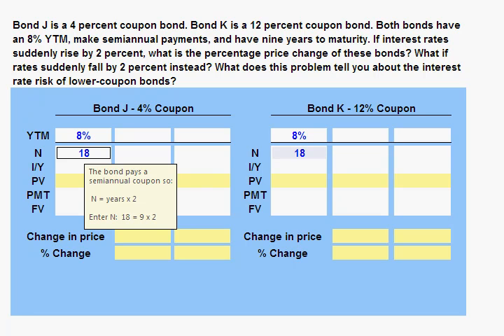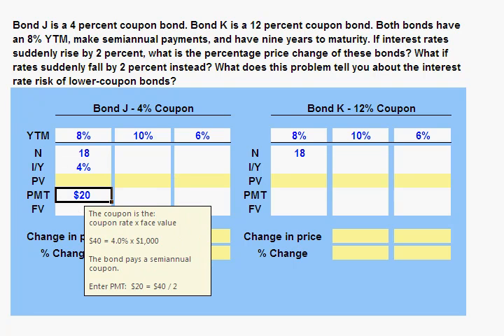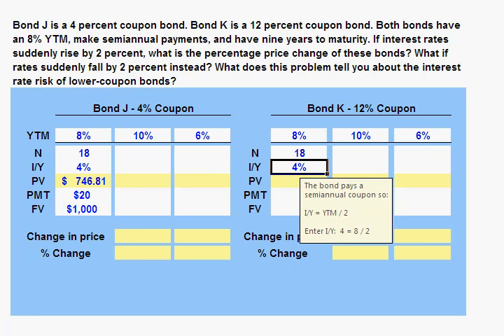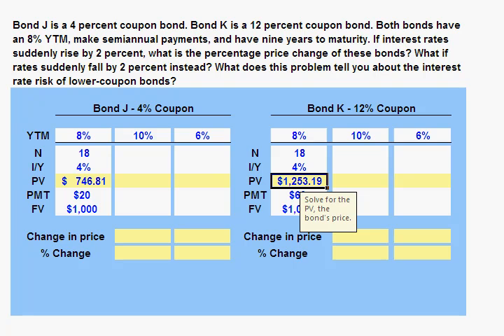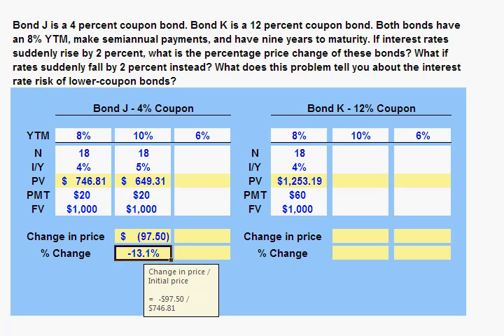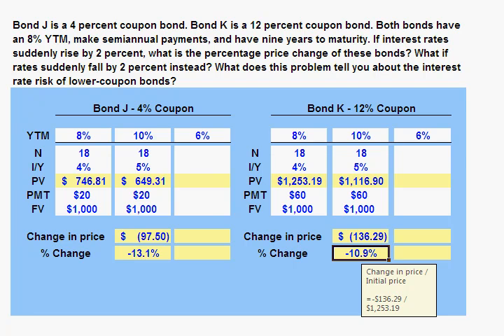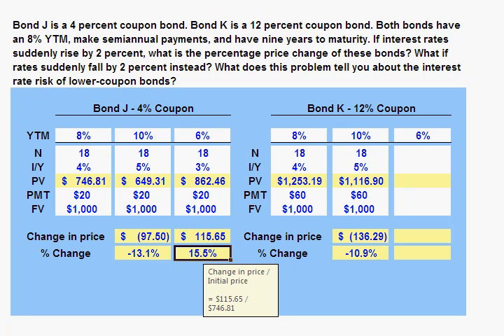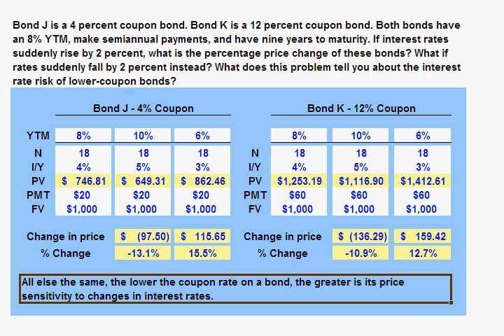BUAD341 - Guided Example 7-20.mp4